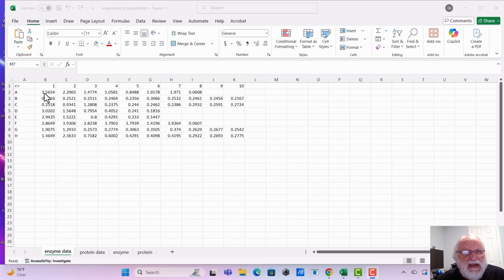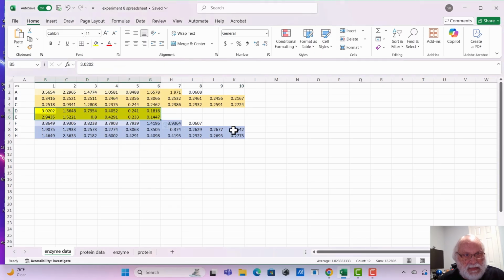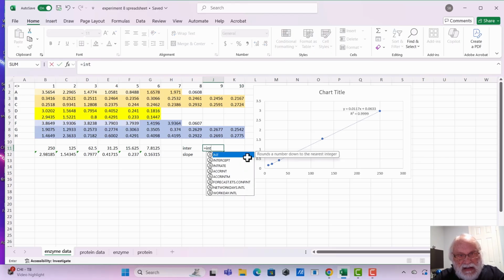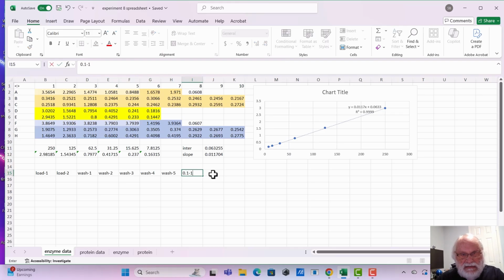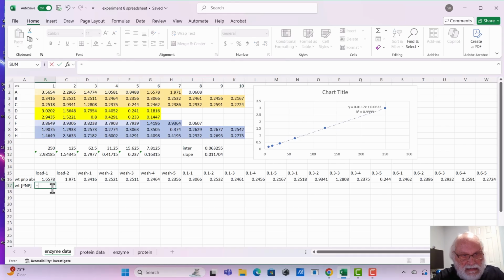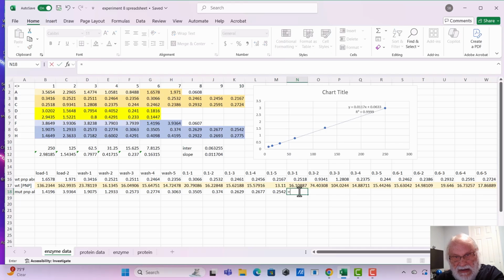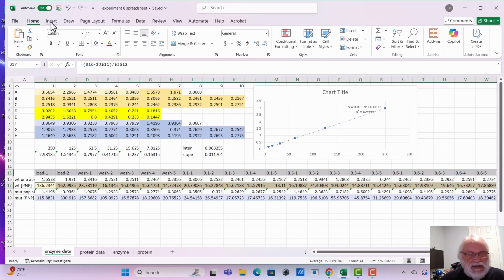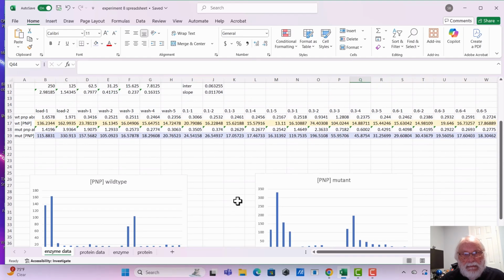Experiment 8 Data Processing Part 1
This is the first part of the data processing from Experiment 8.  In this video we determine the enzyme activity for the PHO13 and graph this data.